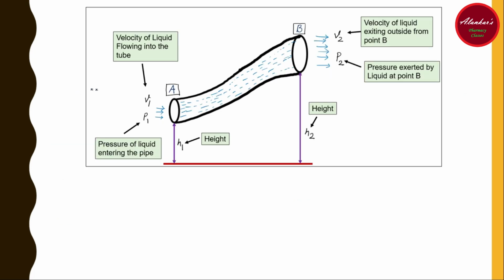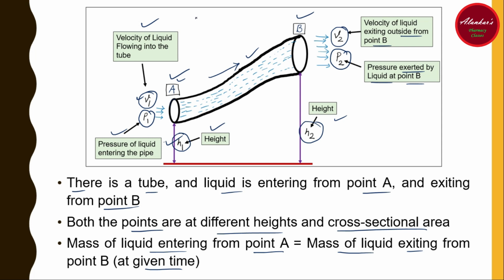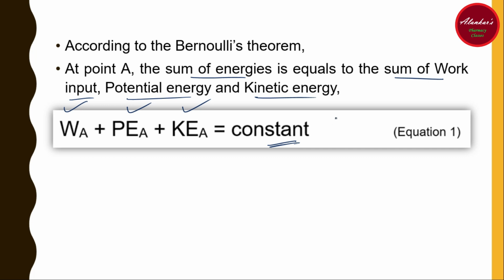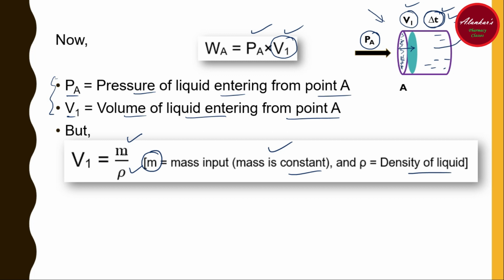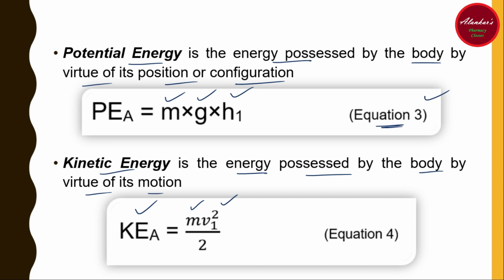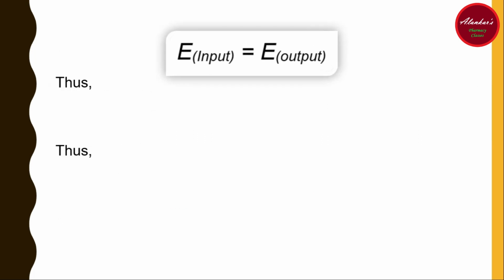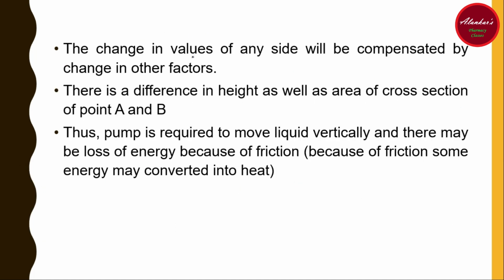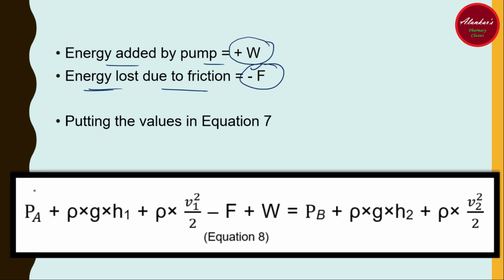Bernoulli's Theorem and Applications in Pharmacy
This video is particularly useful for pharmacy students to understand Bernoulli's theorem.

Dr. Alankar Shrivastava
KIET Group of Institutions
Ghaziabad, India